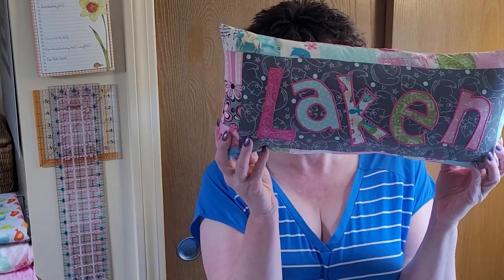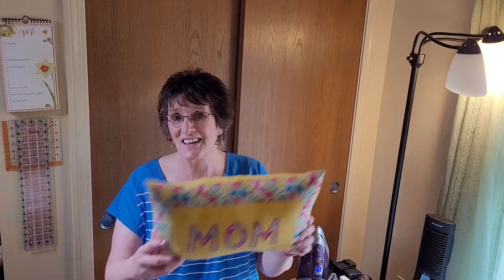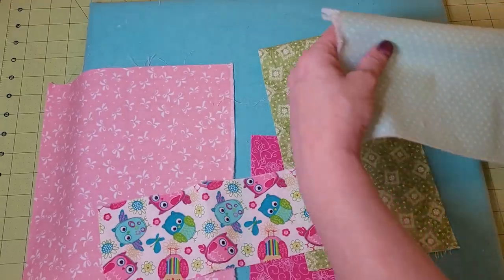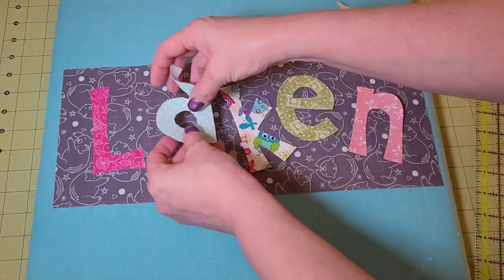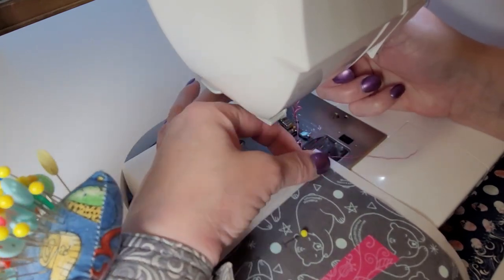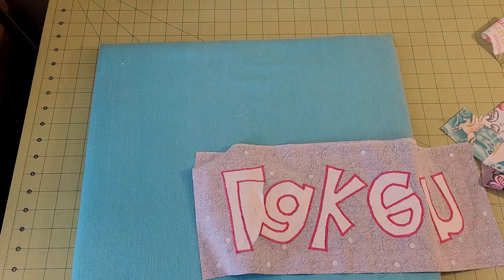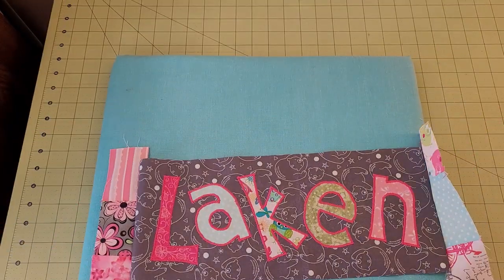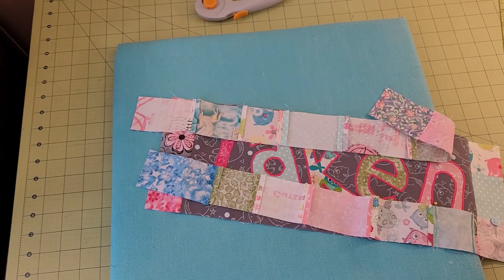Scrappy Name Pillow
Join me today as we make these adorable name pillows. Dig deep into your scrap bin and pull out all your favorite colors and prints, because they're going to go together beautifully to make today's project.

I used a zig zag stitch with a 3 5. mm width and 0.3 mm length on my letters.

Here is what you'll need (with links):

* Scraps - I know you have these!
* Heat n Bond Lite
* I also used my clapper.  Unfortunately,  my son is no longer selling them.